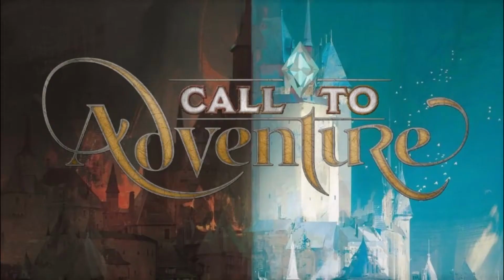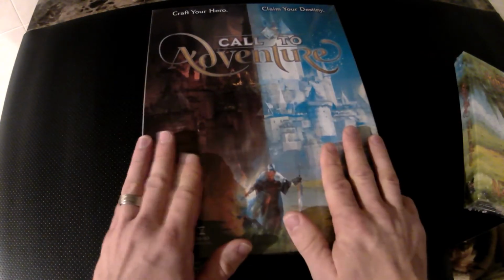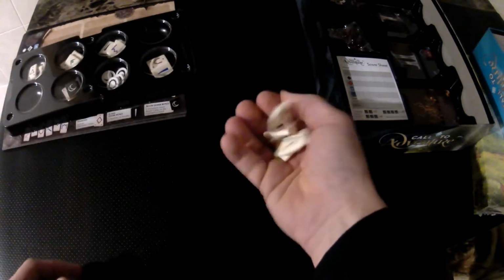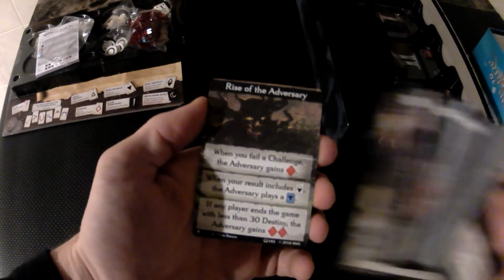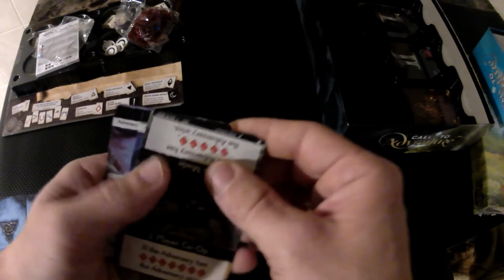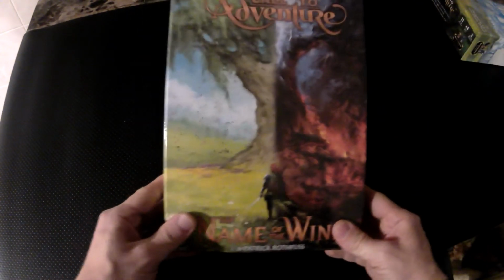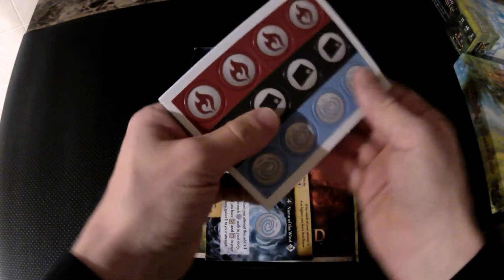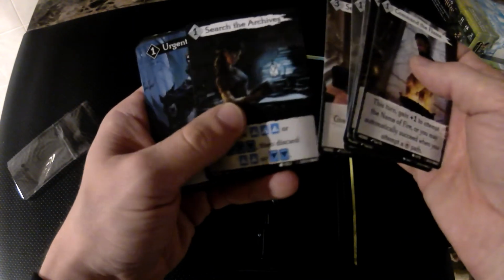Call to Adventure and CTA: The Name of Wind (Unboxing)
In this video, I unbox the character creation game Call to Adventure.
A game that is built around telling your characters story, as you try to keep the villain from stopping you from claiming your true destiny.